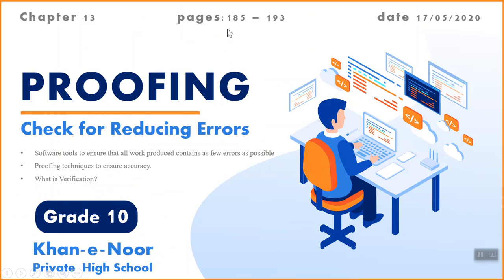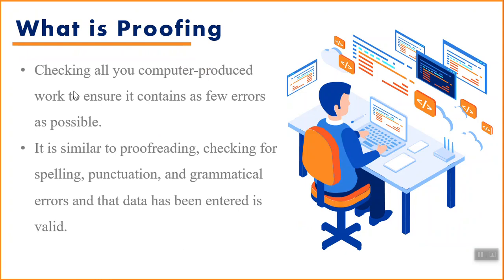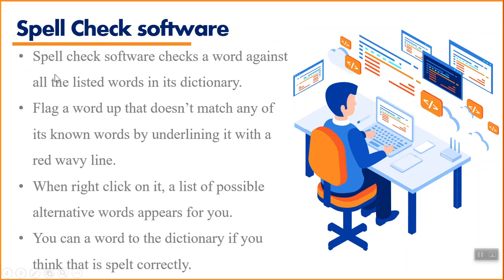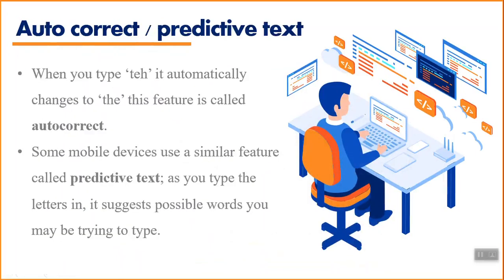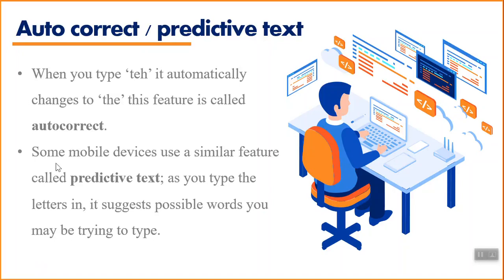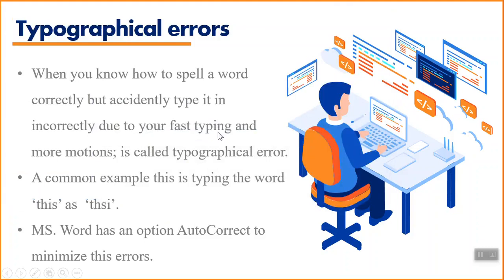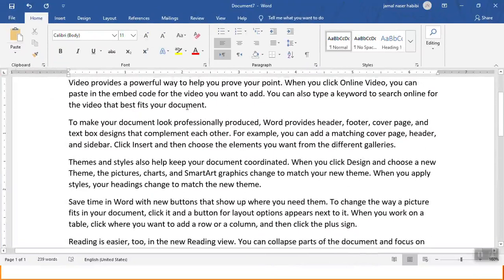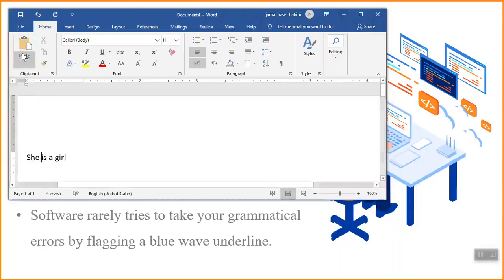Proofing -1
What is Proofing?
How to ensure that your computer-produced work contains as few errors as possible?

10th Grade
Cambridge Book  -ICT